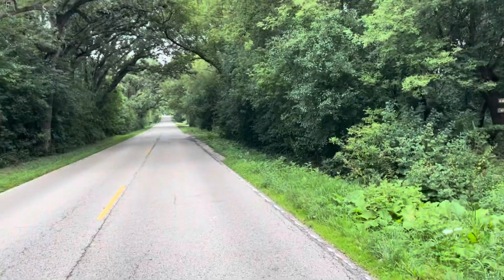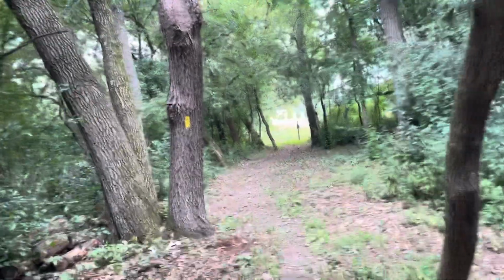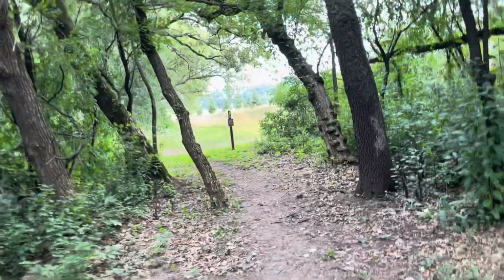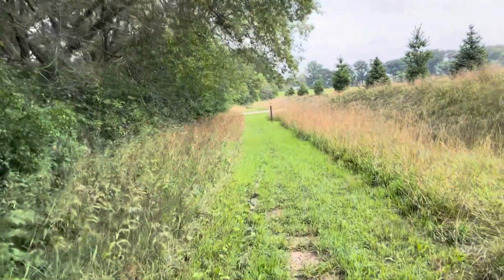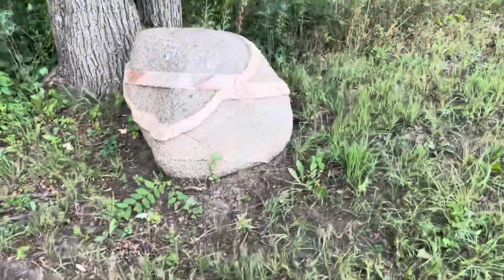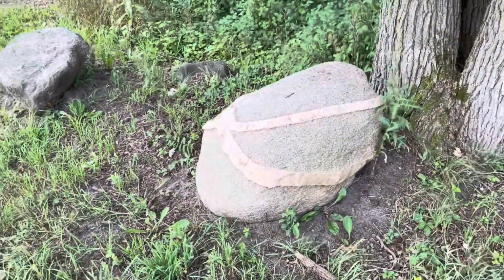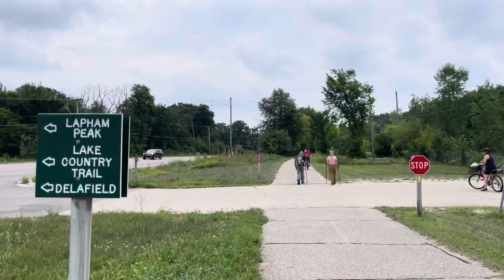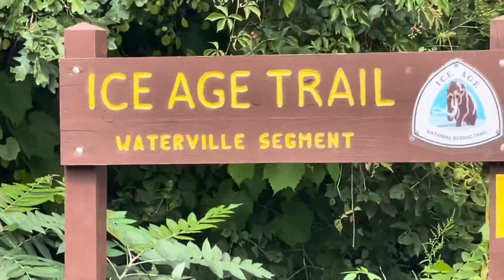GOTC IAT Waterville CR and Lapham Peak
A 7.6 turned into a 9.5 today as we added a Connector Route (CR) to our travels in the southeast corner of the IAT. A great group of adventures and three NEWBIES to the trail joined our merry group. We all had a great time and GOT OFF THE COUCH! Whoop whoop!